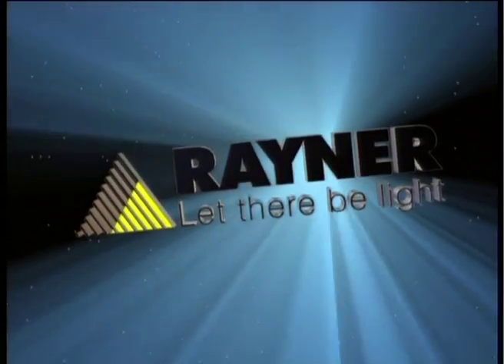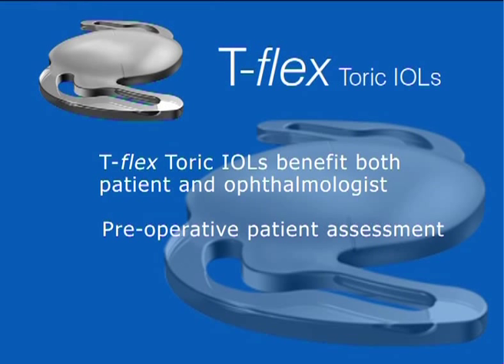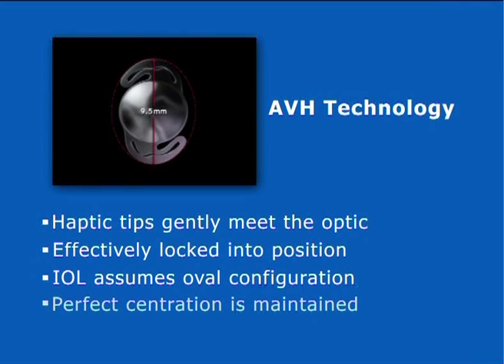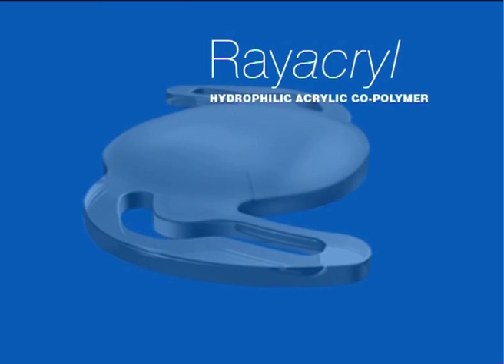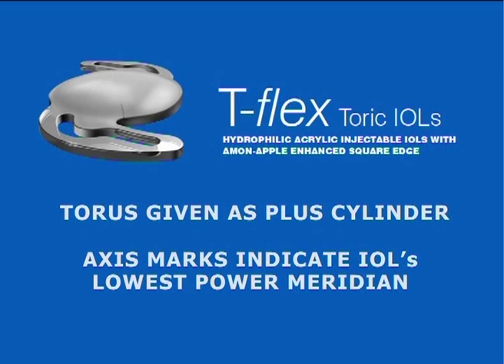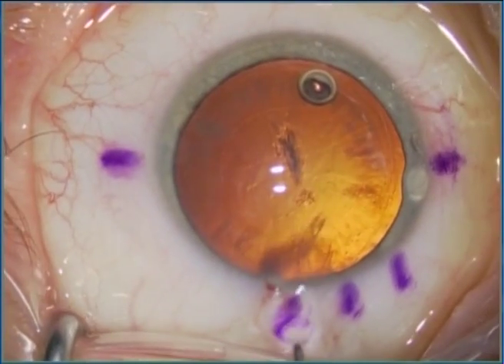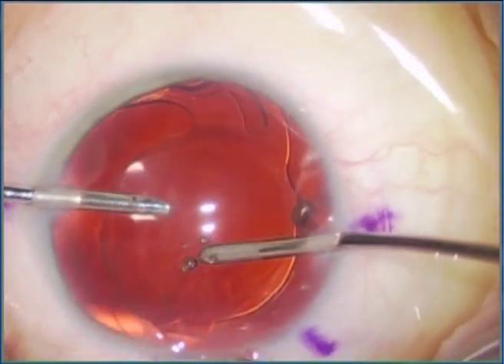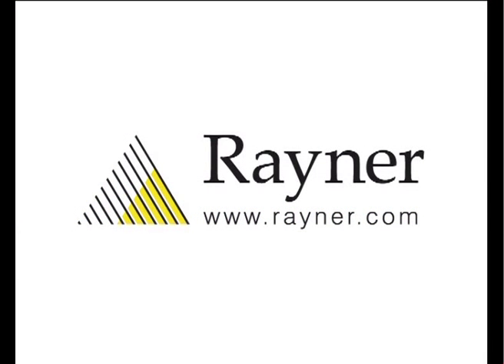Rayner Toric Lens Instructional Video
This video, outlining the features and benefits of Rayner T-flex® Toric IOLs, includes a very useful instructional video on how to measure the patient's eye prior to toric lens implantation. The video also covers surgical advice on the intra-operative procedure when implanting a Rayner toric lens. The video commentary is in English.